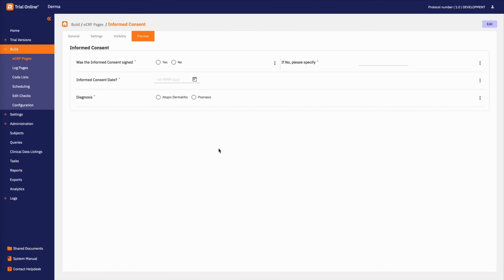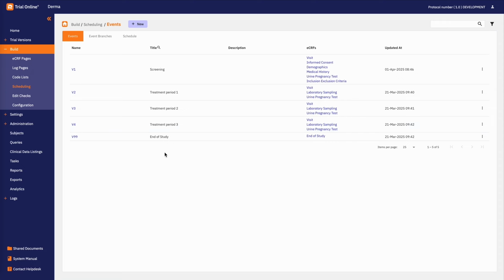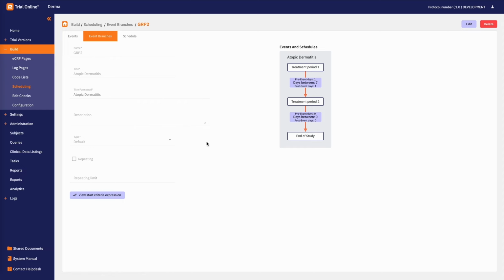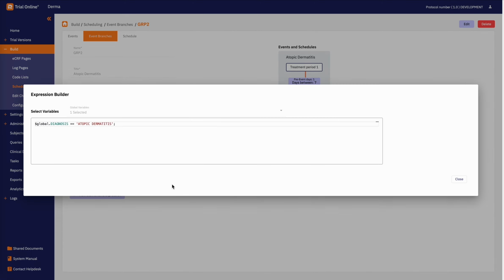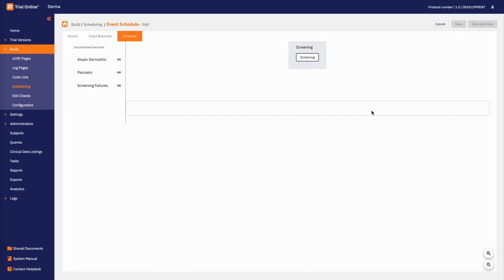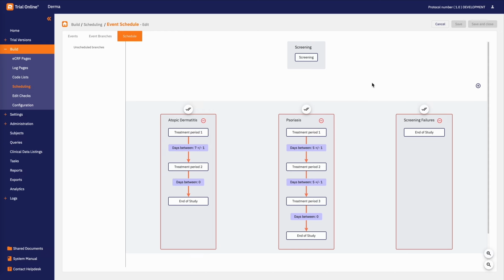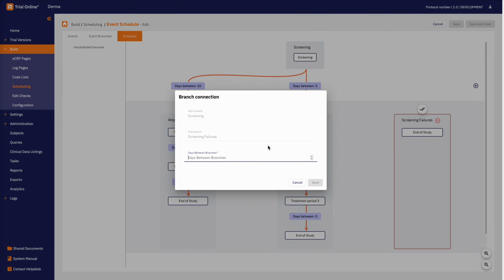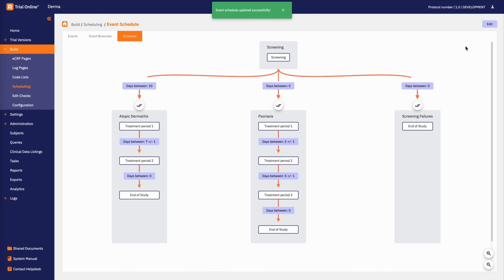Trial Online EDC Demo: How Replior Makes Study Data Management More Flexible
Trial Online EDC was built to fix what slows clinical teams down. Instead of forcing studies to fit the system, it adapts to how trials actually run.

In this short demo, see how Trial Online EDC lets you:
• Build eCRFs with reusable logic and role-based permissions
• Update visit schedules or forms mid-study without rebuilds or downtime
• Track subject progress and resolve queries from one clear dashboard
• Access real-time reports without waiting for exports

Clinical operations and data management teams use Trial Online EDC to manage complex studies faster and keep data accurate and compliant.

Watch how Replior makes study data management more flexible with Trial Online EDC.

🌐 EDC Product Page
🔗 Follow Replior on LinkedIn